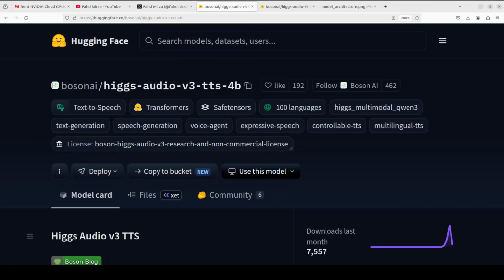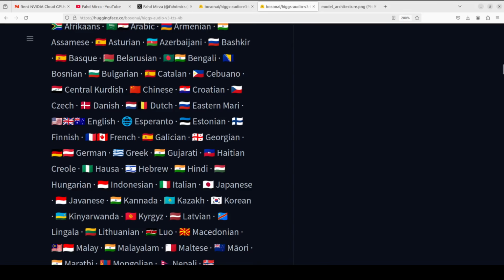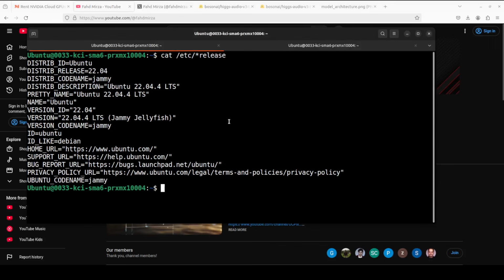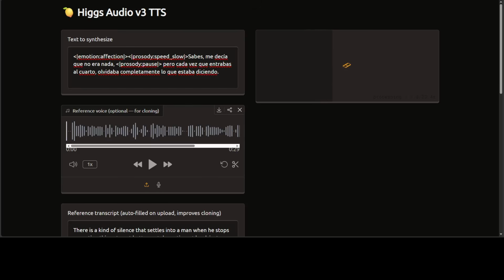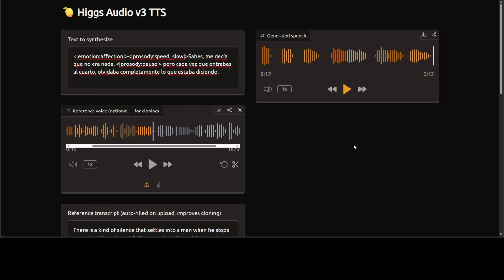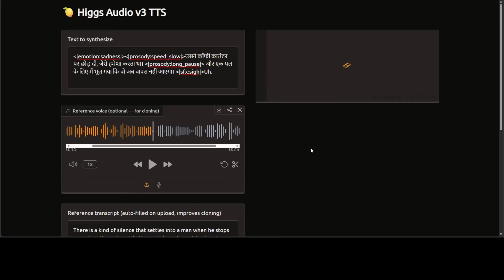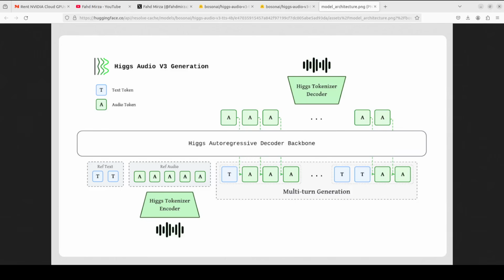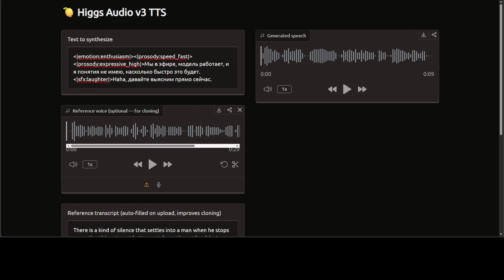Higgs Audio v3 TTS: This Model Does Not Read, It Talks in Your Language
This video locally installs and tests Higgs Audio v3 TTS which is built for voice chat: it speaks, not just reads.